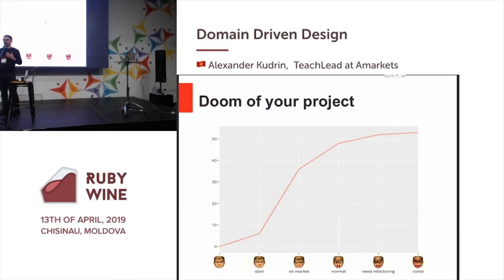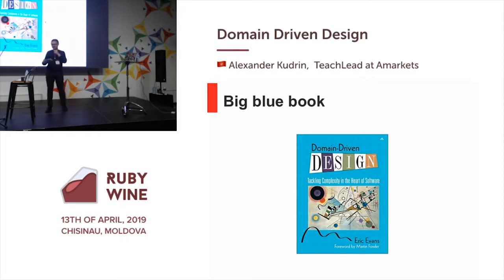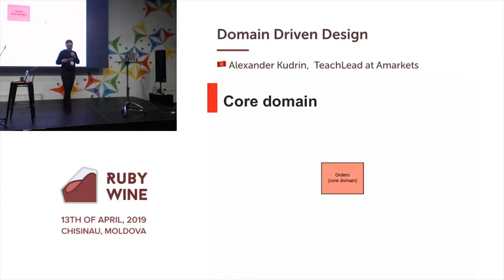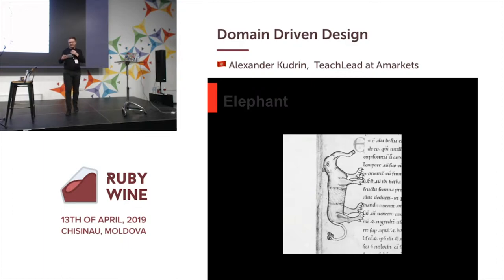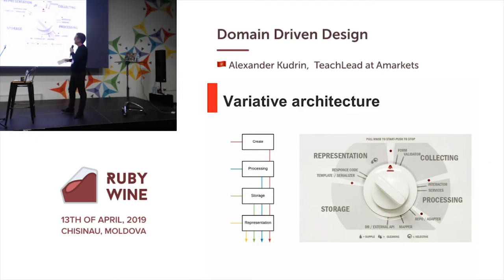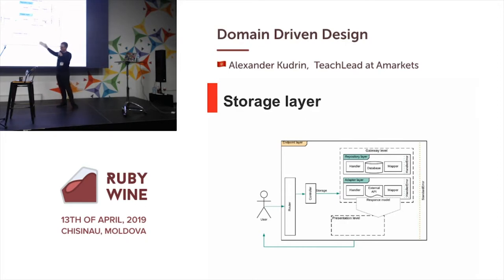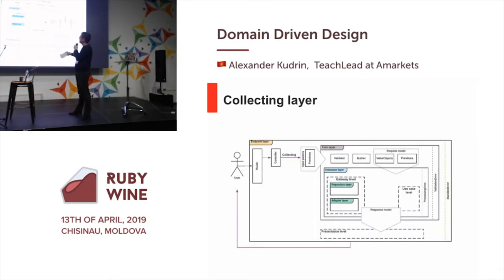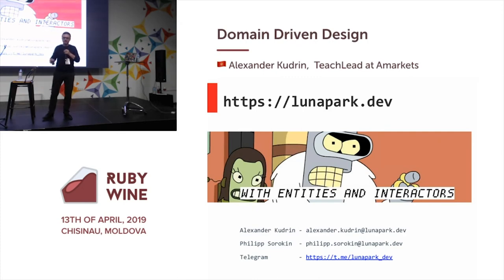Domain Driven Design - Alexander Kudrin (ENG) | Ruby Wine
Speech of  Alexander Kudrin, Teach Lead at Amarkets, at Ruby Wine in Chisinau, 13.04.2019
Slides -

Each successful commercial project contains a large number of business processes. Over time, the number of them increases, current processes are often changing, as a result - rise in entropy. Entropy leads to a decrease in productivity of the development team, one hour task takes up to two days. I would like to talk about Domain Driven Design, which may help to solve this problem. This approach comes from Java and .NET worlds where it has been working for more than 15 years. But what to do if your project is written on Rails?Proposed agenda:
1) Short review of the methodology.
2) Talk about ubiquitous language
3) Bounded context
4) Model-Driven Design
5) What to start from?